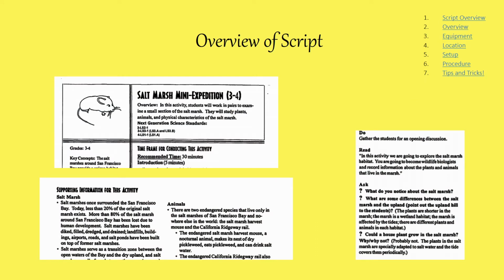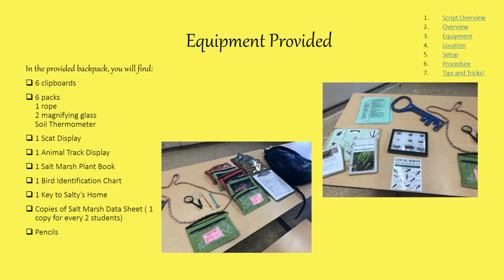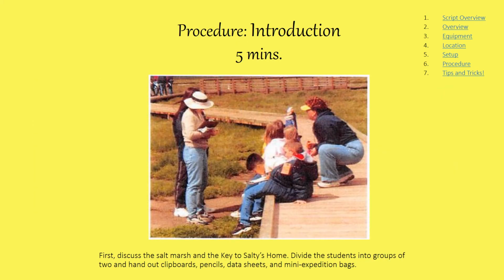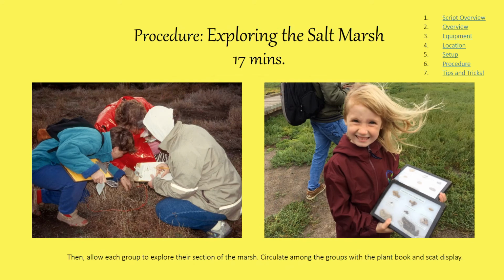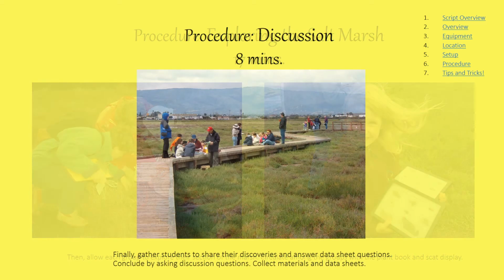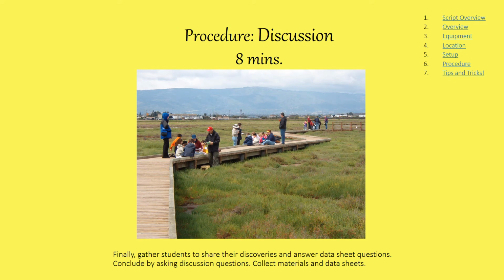Salt Marsh Mini Expedition 3-4